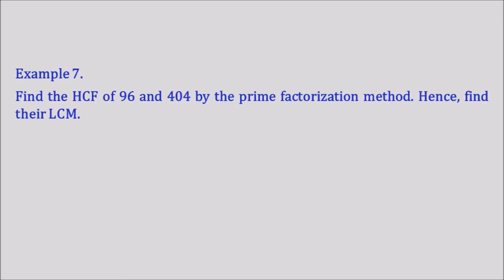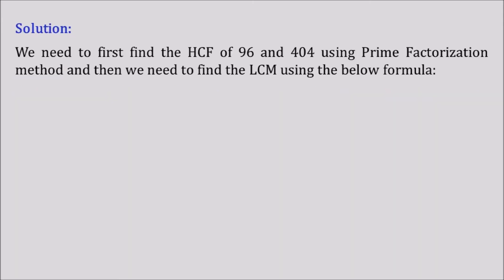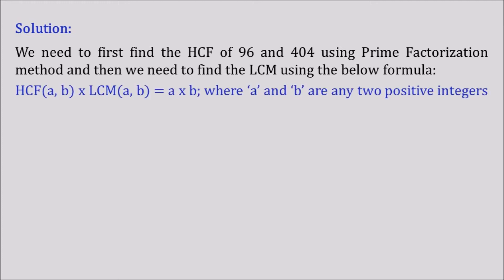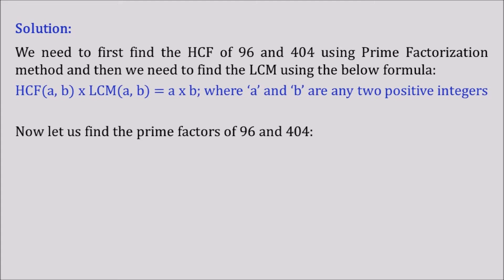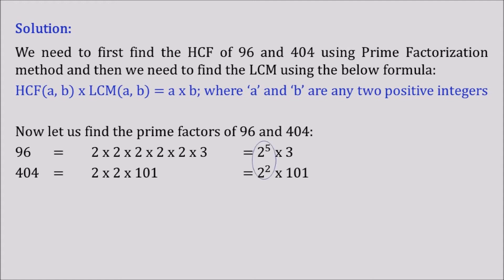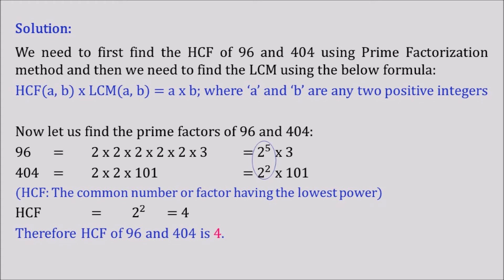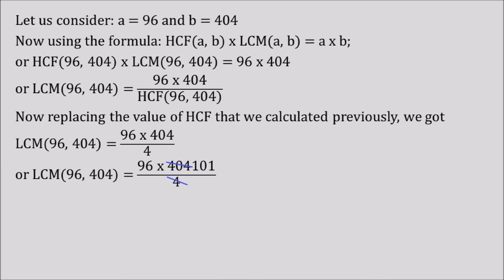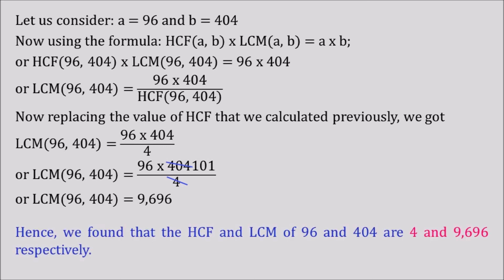Ex:1.2 E-7. Find the HCF of 96 and 404 by the prime factorization method. Hence, find their LCM.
Chapter-1 || REAL NUMBERS || Exercise-1.2 || Example 7.
Find the HCF of 96 and 404 by the prime factorization method. Hence, find their LCM.